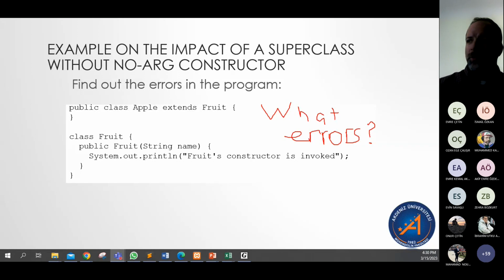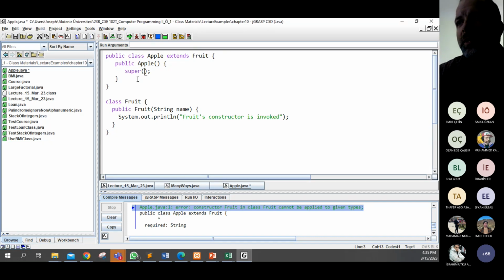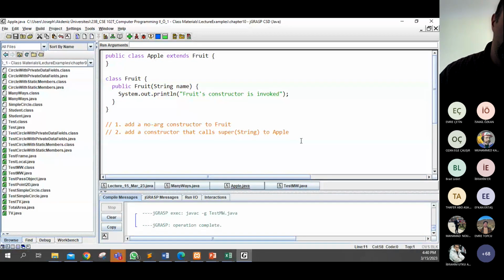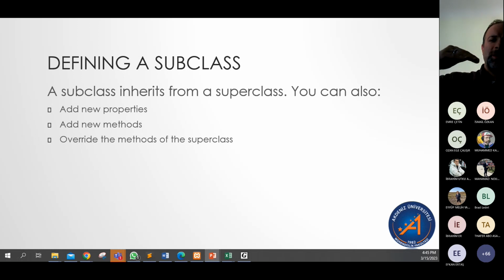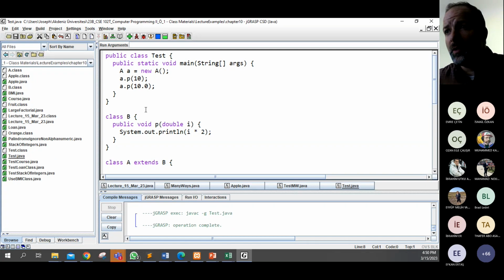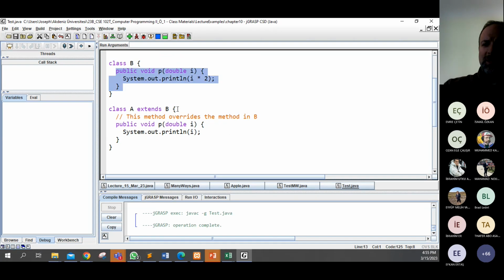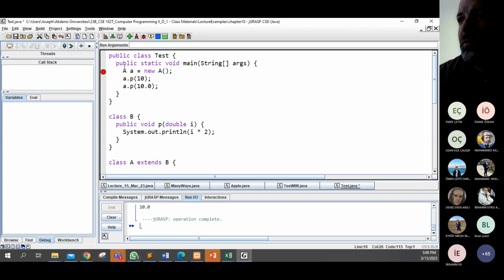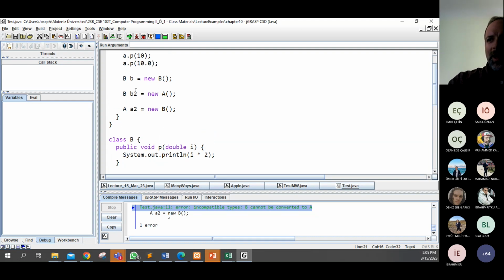CSE 102T - 2023-03-15 - Thinking in Objects Pt. 2